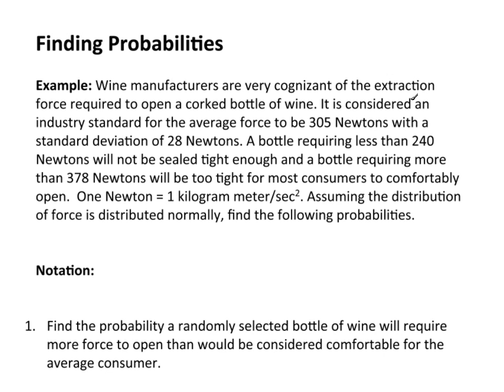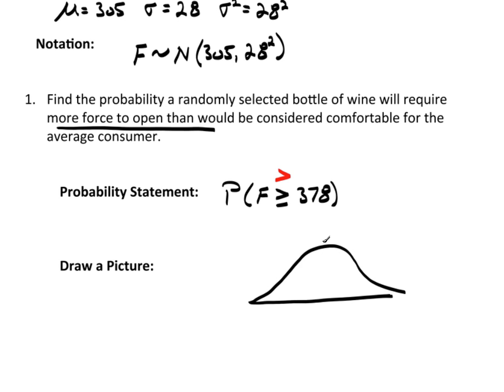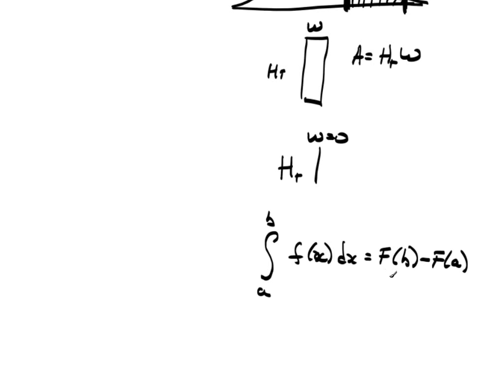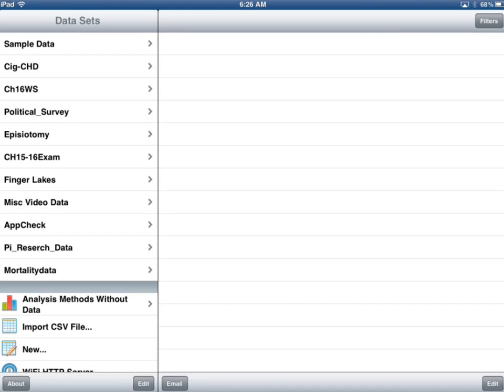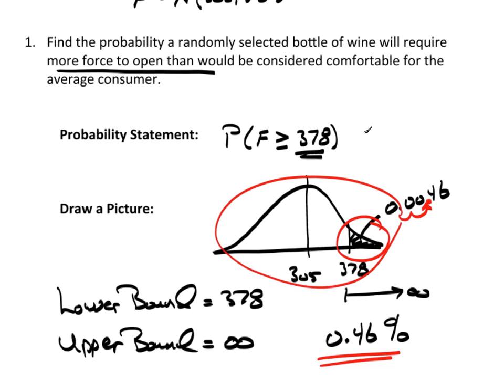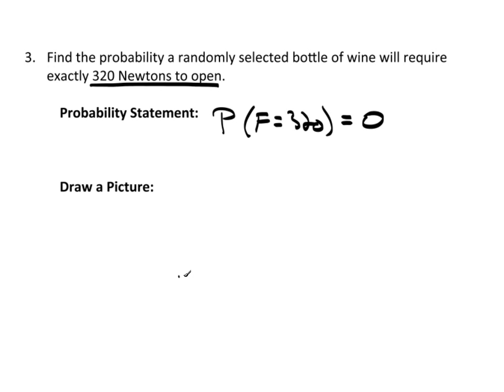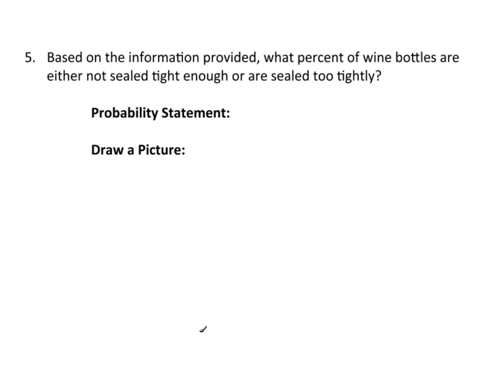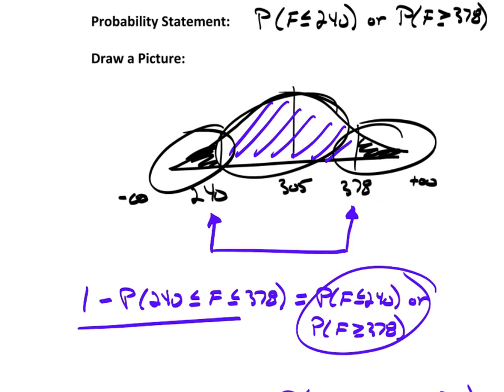C9P3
Finding Probabilities Based on a Normal Distribution (Using TC-Stats)